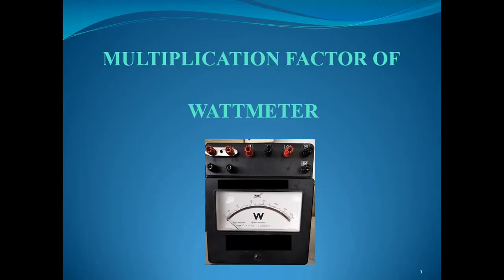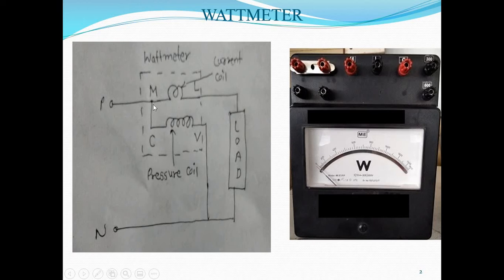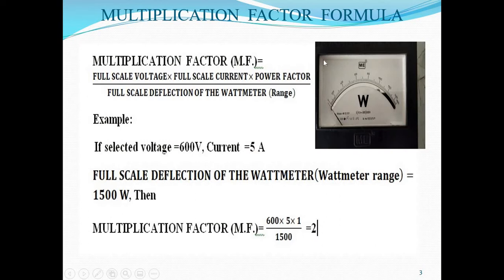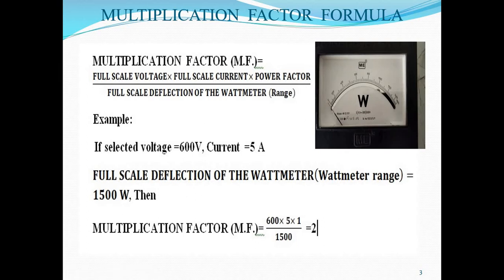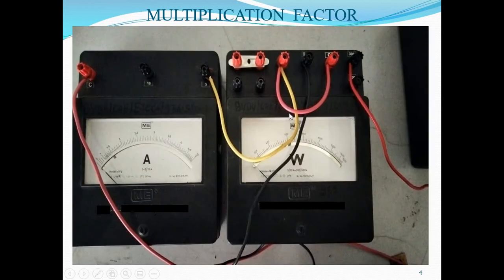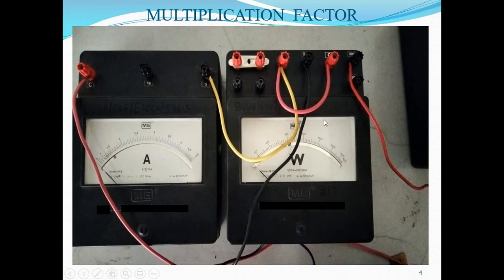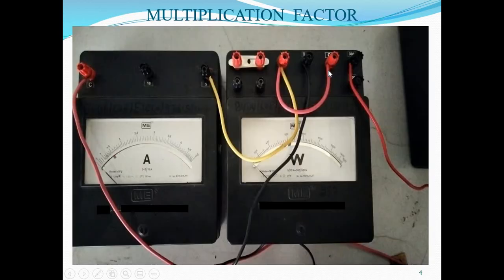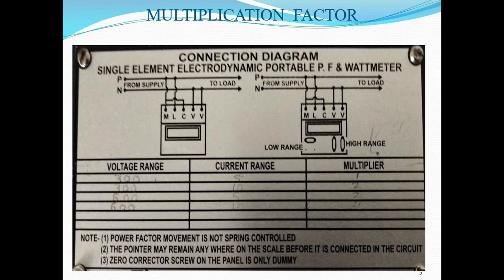Multiplication factor of wattmeter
Video includes discussion and practical demonstration for calculation of multiplication factor of wattmeter